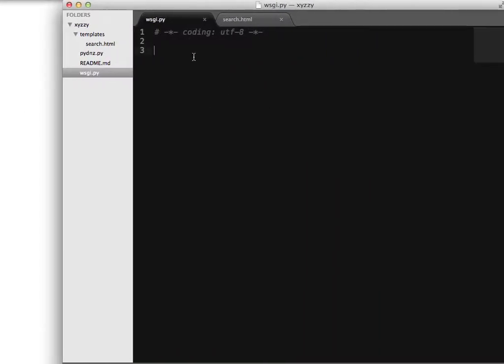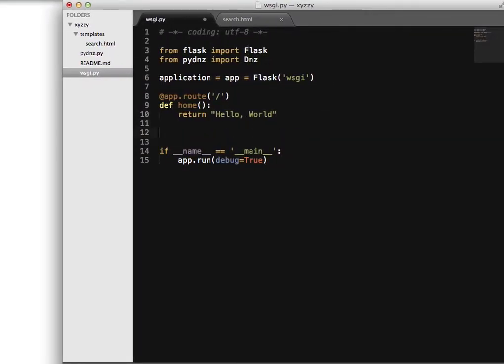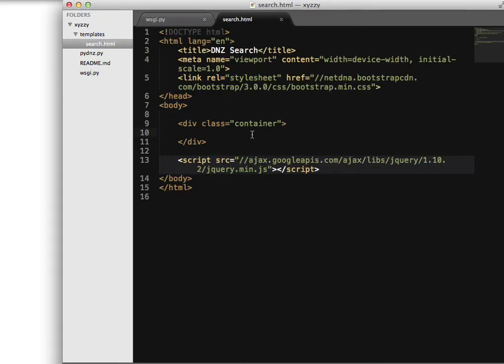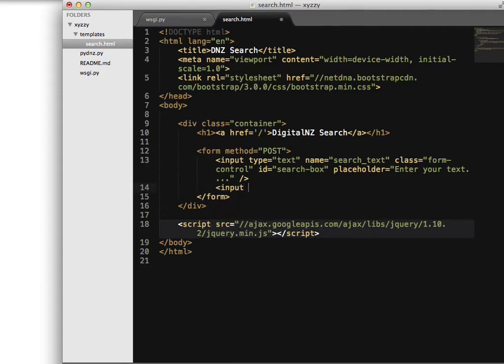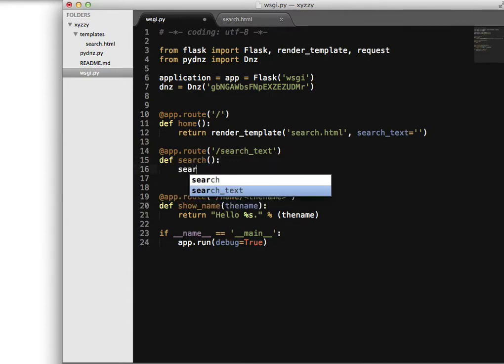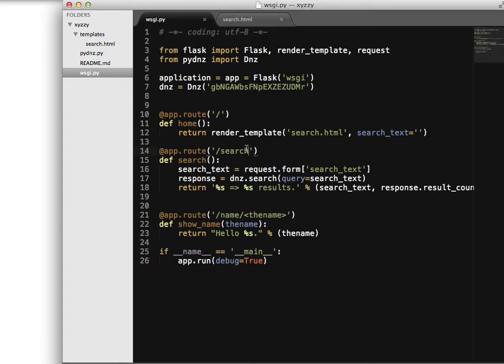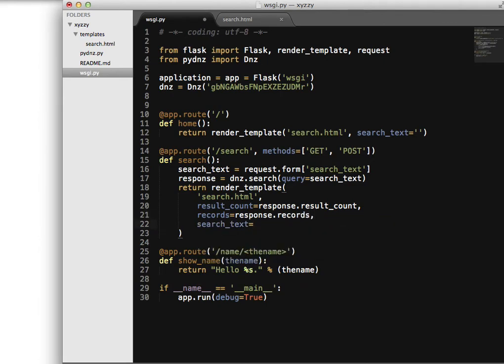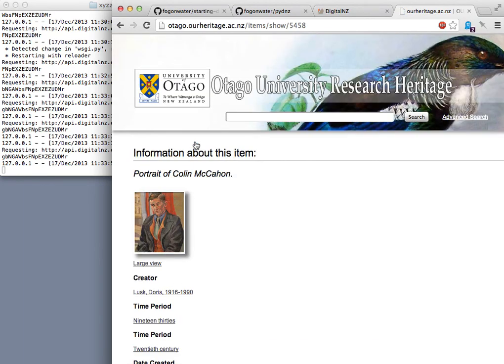Building a simple search application with the DigitalNZ API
This tutorial demonstrates how to create simple search application with the DigitalNZ API. The screencast is intended for beginner programmers who are keen to get into web programming. Future tutorials will demonstrate how to create image galleries and add faceted search. In order to follow this tutorial you will need.
- the Python language. This should already be installed on Mac & Linux